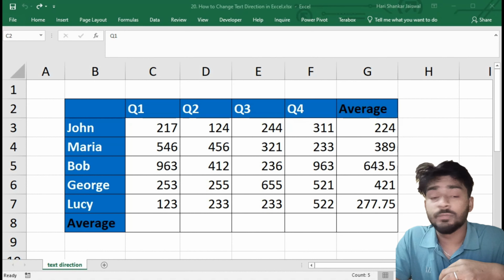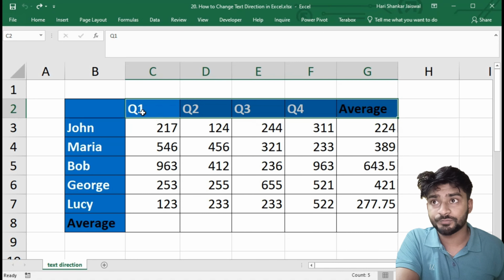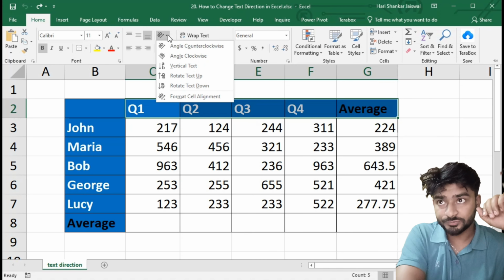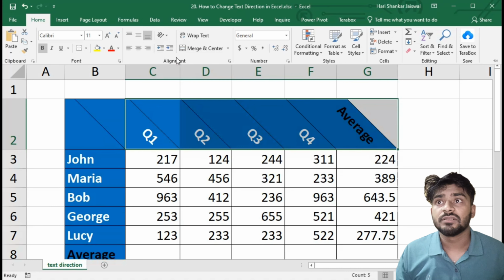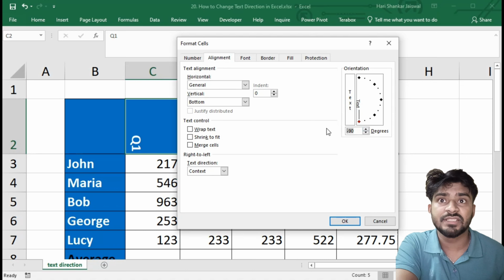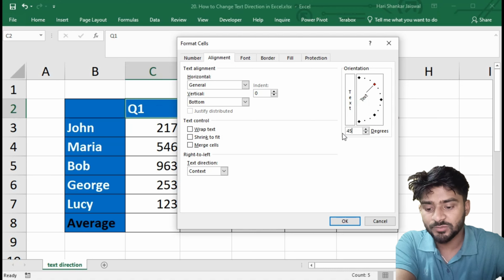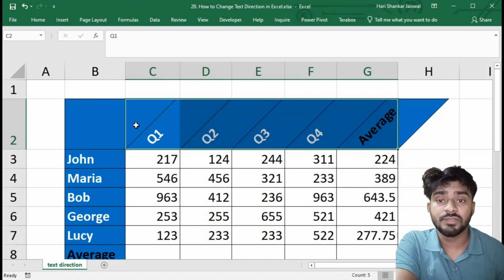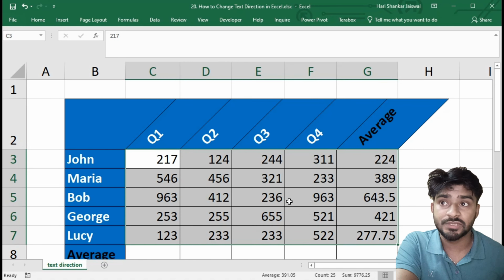How to Change Text Direction in Excel | Video 20 (Easy and quick)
In this video tutorial, you’ll see how to change text direction in Excel, which can definitely help when it comes to designing an effective data table. Watch this Excel video tutorial to learn how to do it.

How to Work With Text in Excel